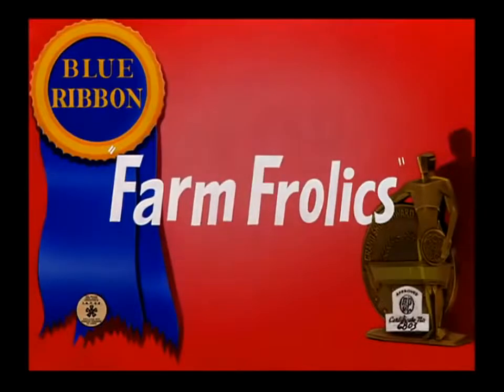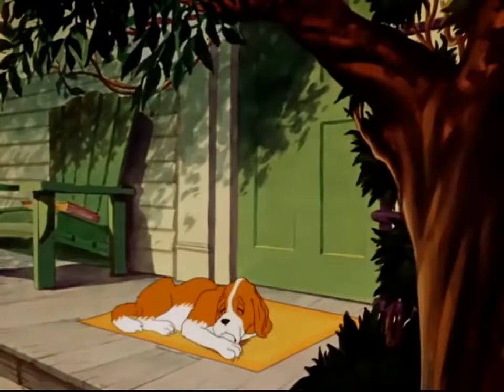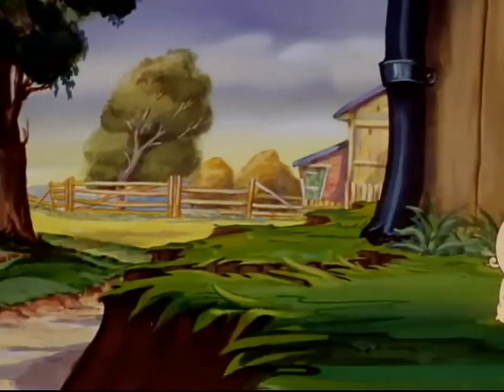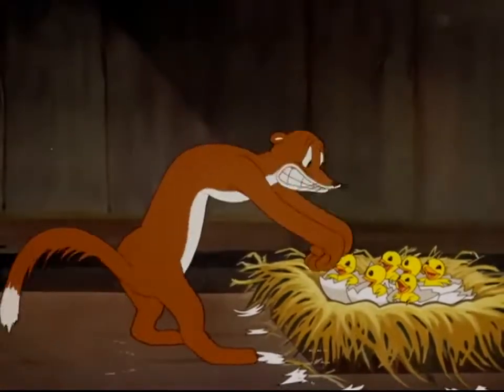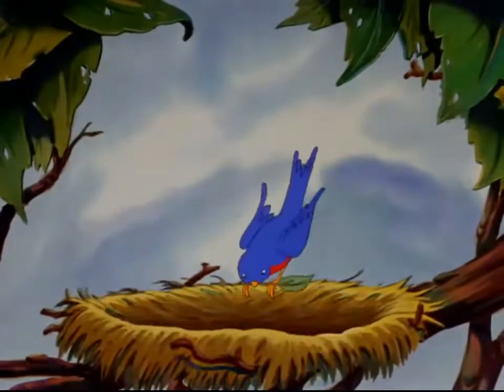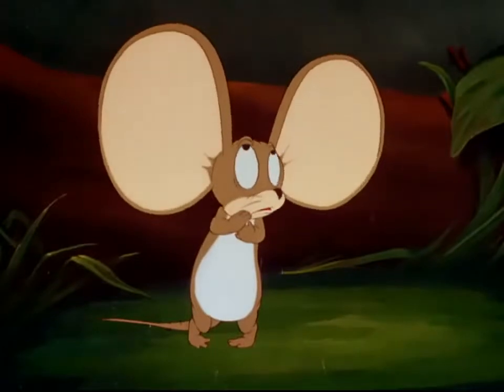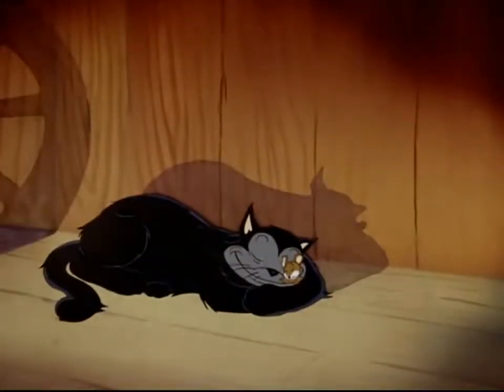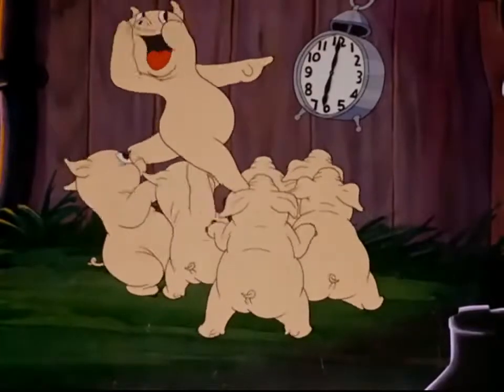Farm Frolics [1941] [English]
Farm Frolics [1941] [English] RainbowCartoons